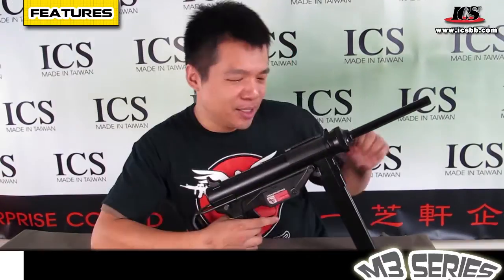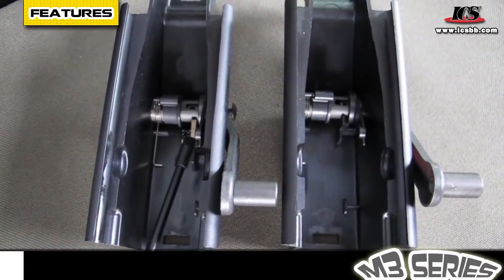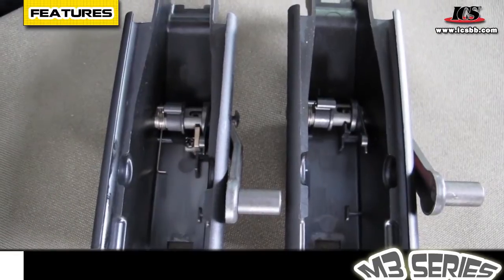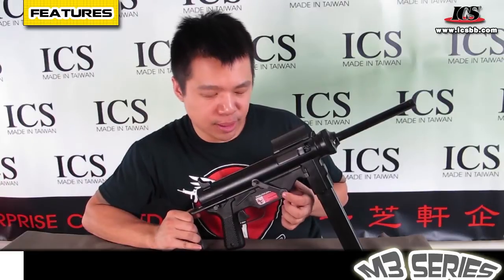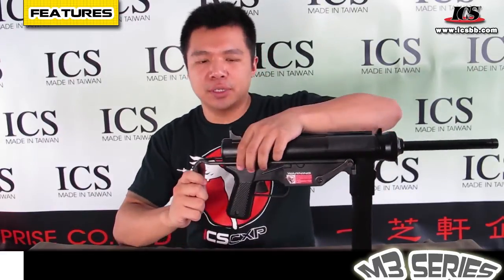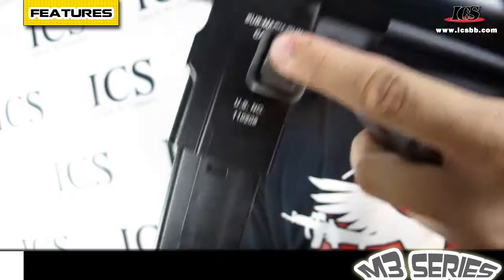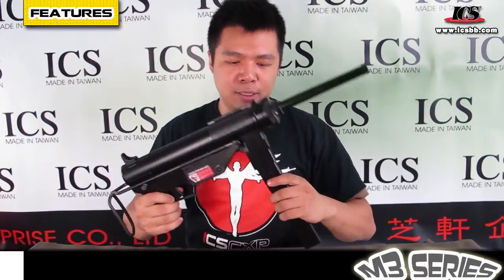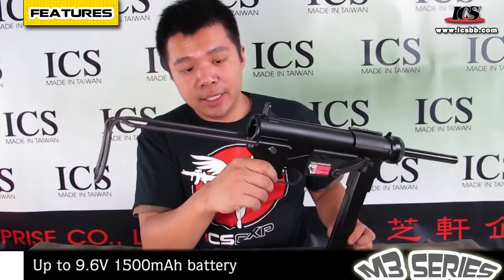ICS M3特色介紹